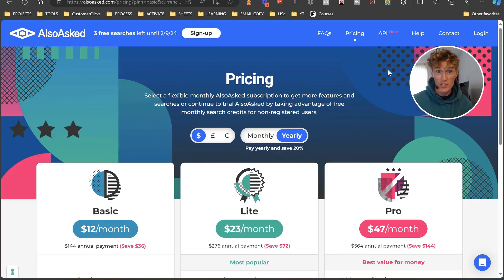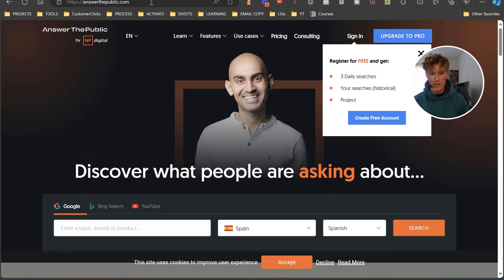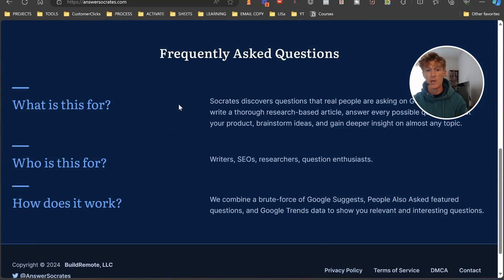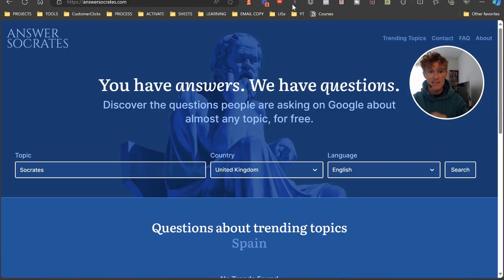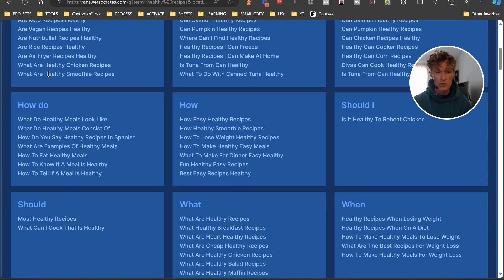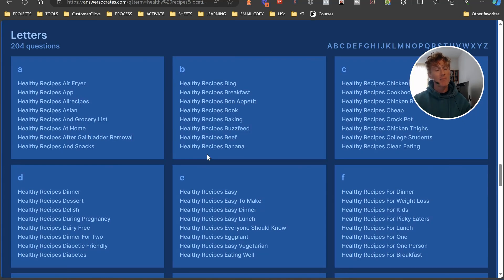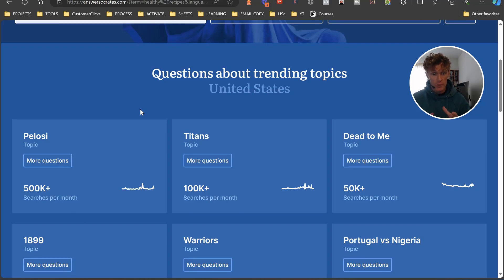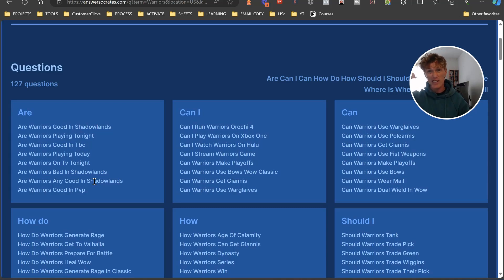My FAVORITE Free Keyword Research Tool For Blog Post Research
Looking for a powerful and FREE keyword research tool to improve your blog posts and website content?

I've got the perfect free keyword research tool solution: Answer Socrates, a tool with NO LIMITS to use.

This fantastic keyword research tool goes beyond typical keyword generators, revealing the real questions people are searching for on Google.

That means you can create content that perfectly matches your audience's needs and interests!

Here's why Answer Socrates is a game-changer:

1. Targeted Keyword Research: Get a deep understanding of what people search for related to your topic. This information is key to ranking higher in search results.
2. Content Ideas: Never run out of inspiration! Answer Socrates generates a wealth of relevant questions, helping you to develop content ideas that people are actively looking for.
3. Trending Topics: Discover what's currently hot in your niche and capitalize on popular trends to build buzz around your content.
4. Easy to Use: No complicated processes – simply enter your topic, choose your location, and let Answer Socrates do the work.

If you're ready to give your keyword research a leg up and create highly optimized blog content, give Answer Socrates a try!